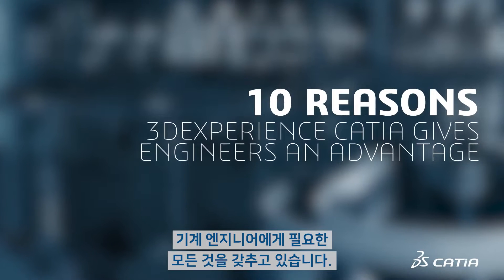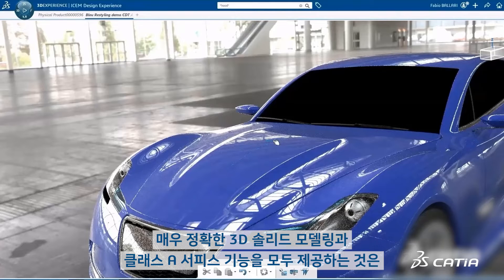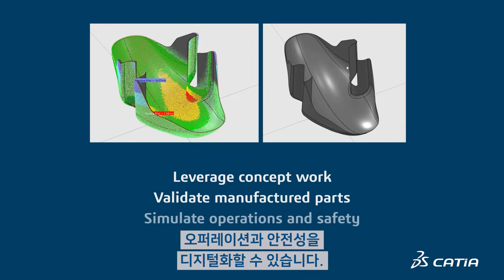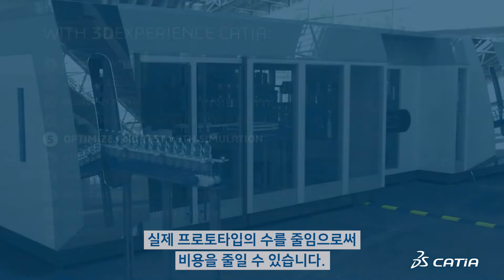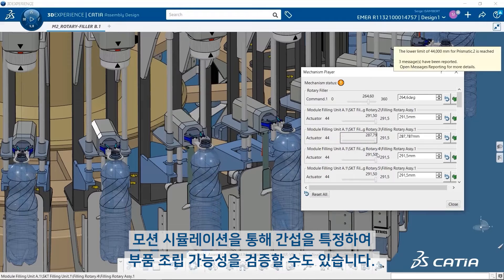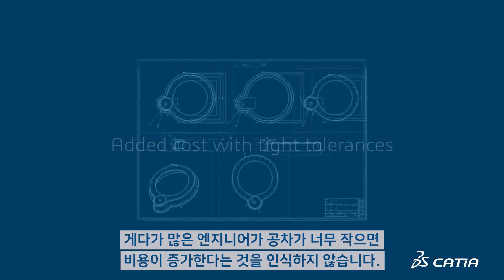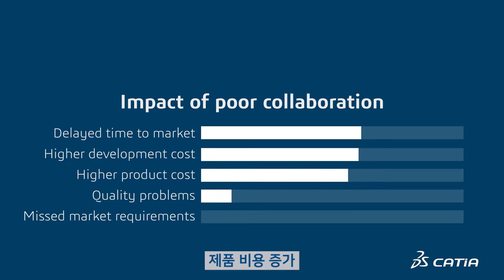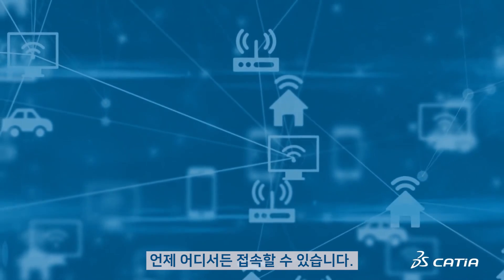기계 엔지니어의 최적의 툴, 3DEXPERIENCE CATIA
3DEXPERIENCE CATIA는 산업을 불문하고 아무런 제약 없이 디자인할 수 있는 차세대 솔루션입니다.  이미 많은 선도기업에서 활용 중이며 기업의 성장과 함께 규모를 확대할 수 있는 유연성까지 제공합니다.

CATIA를 활용하면 이런 것이 좋아요!🙆
✅ 누구나 쉽게 모델링할 수 있는 환경
✅ 시뮬레이션을 활용한 최적화 및 테스트
✅ 모든 제품 데이터를 하나의 플랫폼으로 관리
✅ 사람, 프로세스, 데이터를 연결하는 효율적인 협업 환경 구축

언제 어디서든 접속 가능한 클라우드 기반의 3DEXPERIENCE CATIA로 비즈니스 생산성을 한층 더 높여보세요. 기계 엔지니어링의 미래를 함께할 준비가 되셨나요?